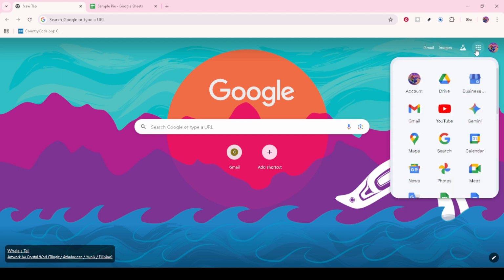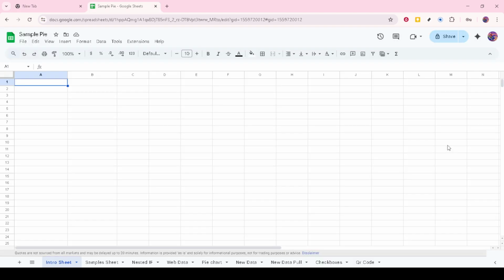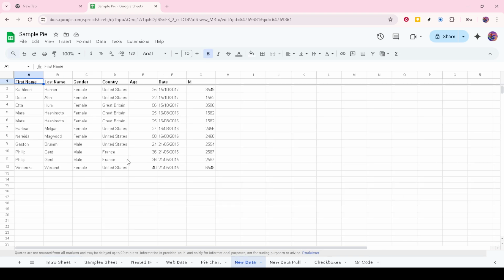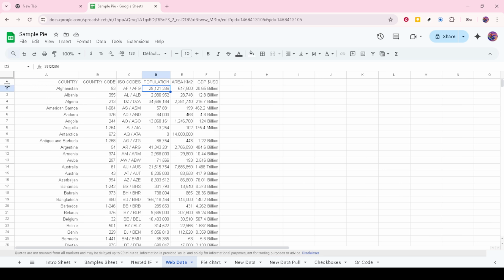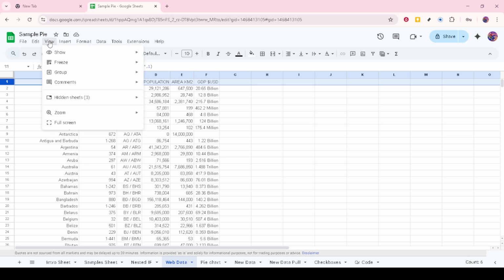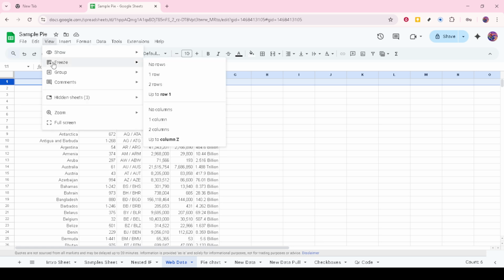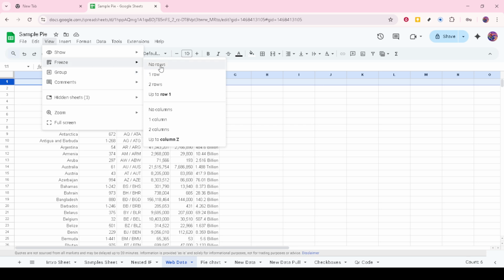How To Create A Header Row In Google Sheets [Latest Update]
Learn how to freeze header row in Google Sheets to keep your column titles visible while scrolling through large datasets.

This Google Sheets tutorial provides a step-by-step guide for beginners and power users who need to organize their data effectively. Whether you are creating a new document or managing an existing file, knowing how to lock your top row ensures your labels stay in view no matter how far down you scroll.

By following these instructions, you will improve your spreadsheet navigation and readability significantly. We cover the exact menu options needed to freeze rows instantly, saving you time and preventing data entry errors during analysis. This simple fix makes managing any Google Sheets header much easier for daily tasks.